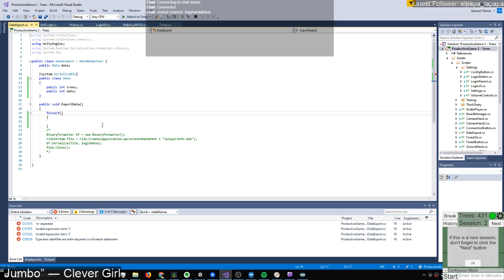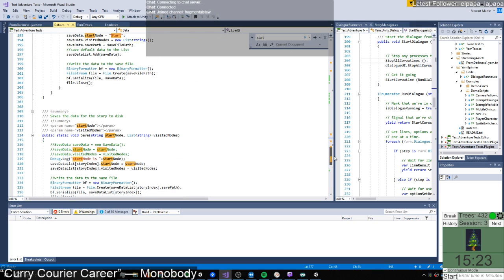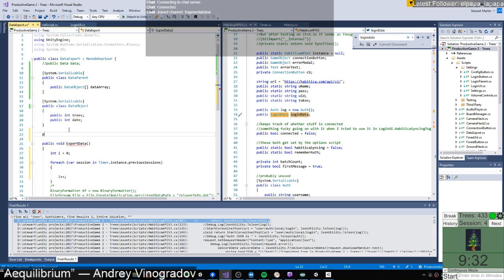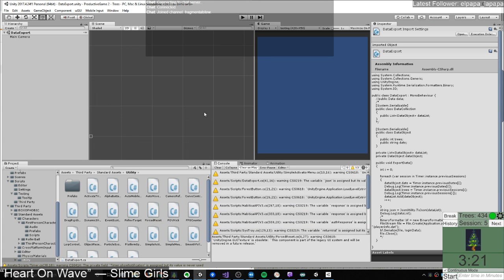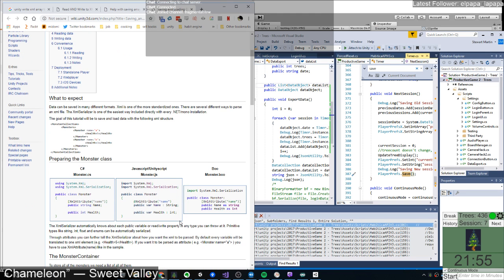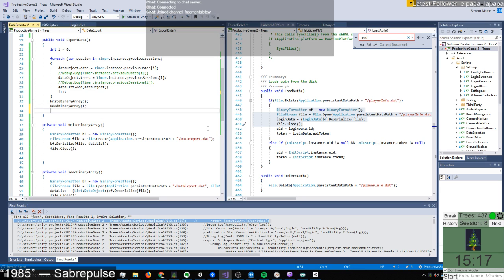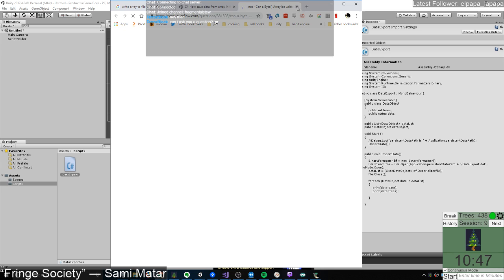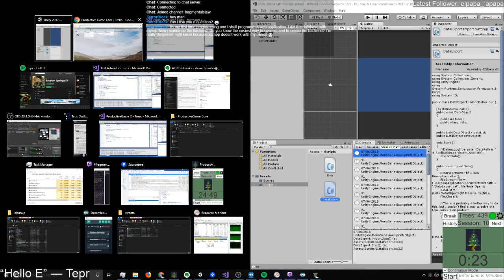ProductiveGame development - starting ProductiveGame Core